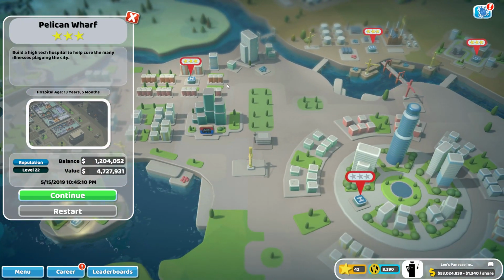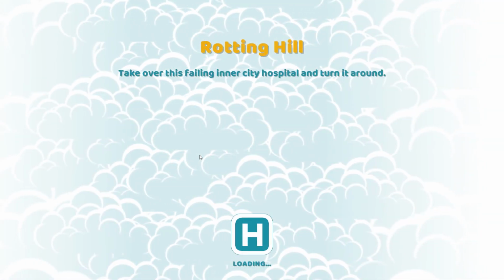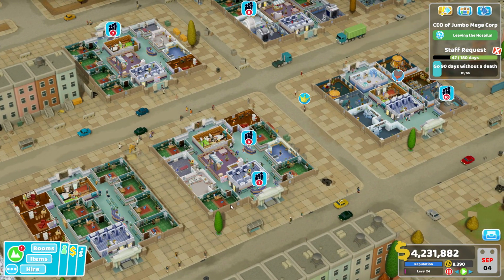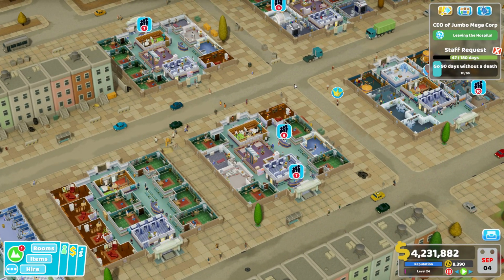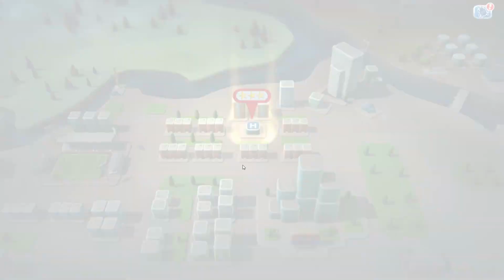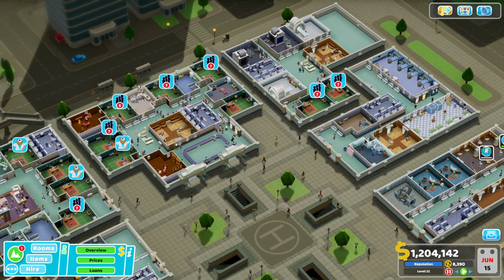Let's Play Two Point Hospital #76 [Croquembouche] A psychiatrist, my kingdom for a psychiatrist